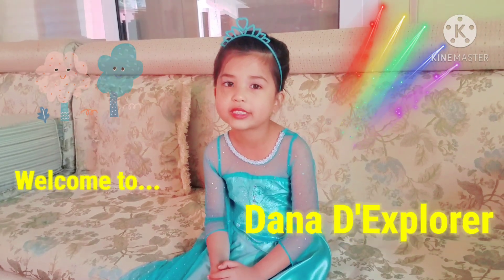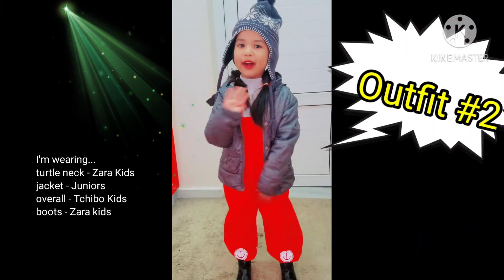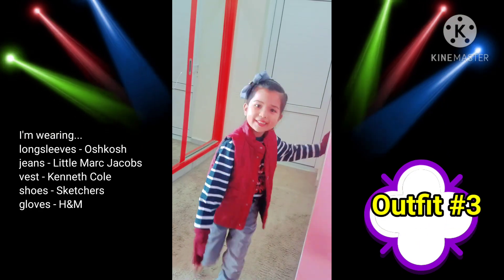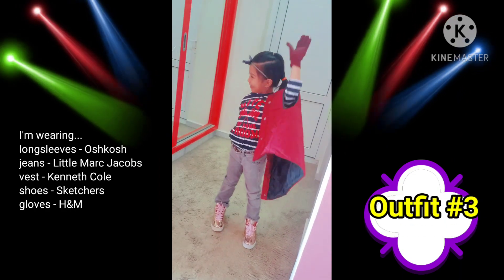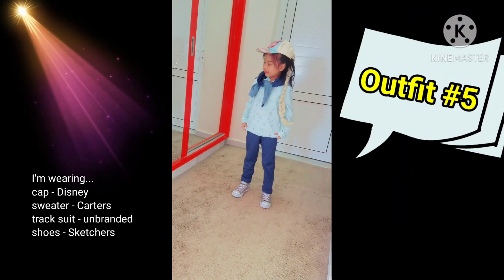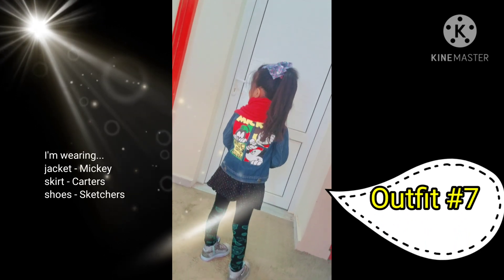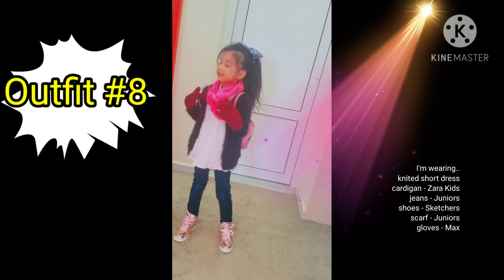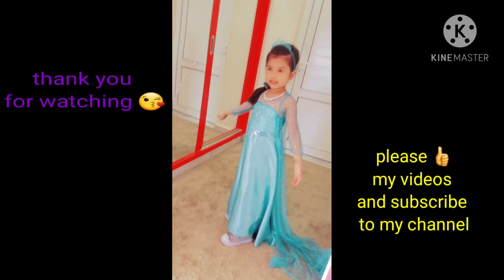Winter Look (Fall) | What I Wear During Cold Weather | kids edition | Dana D'Explorer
I wanna show you how I dress up during the fall & winter season here in Jordan.
I had fun doing this video... I personally mix and match my clothes with the help of my mommy.